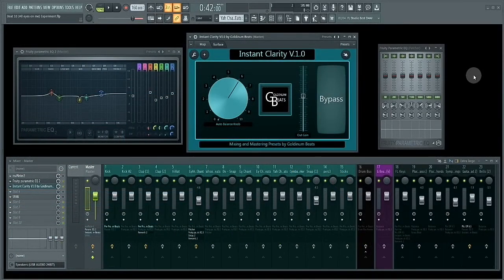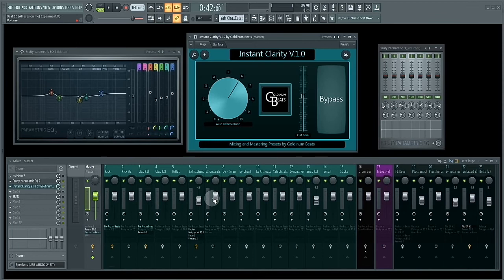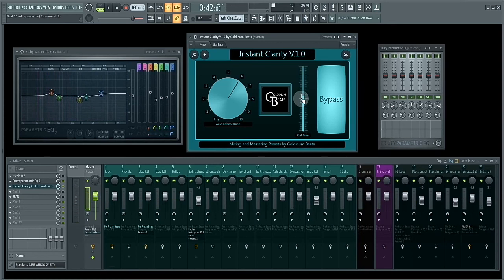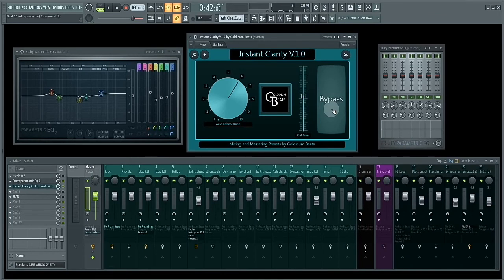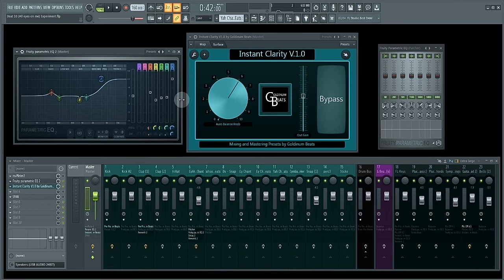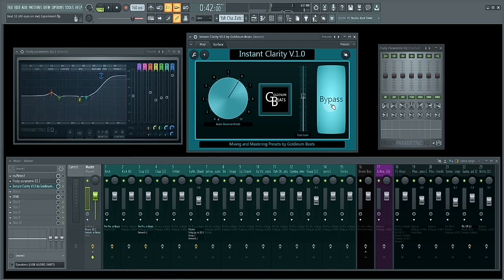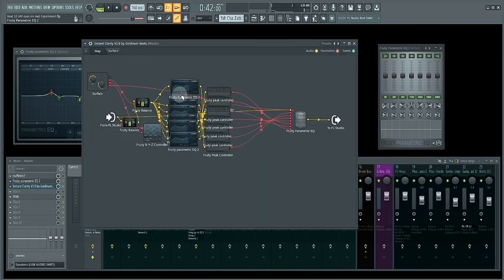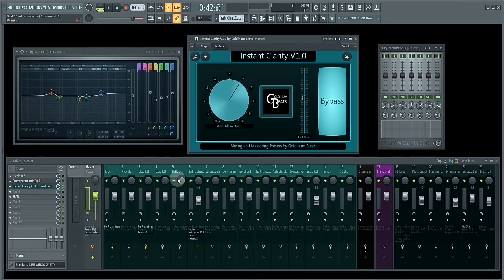Automatic Mix Leveler in fl studio (free patch) fl studio 20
Instant Mix Leveler in fl studio

New!!! 26 Nov 2020 Update
Instant Clarity V1.0 (Intelligent Dynamic EQ)

Get Instant Clarity V1.0 Here

Requirements : FL Studio 20.7.1 or later

💎Goldinum's Links :

⚡Purchase Pro FL Studio Presets

Top Rated⭐⭐⭐⭐⭐
 FL Studio Presets Links

•⚡Goldinum's Mix Box (a Nice Collection of FL Studio Presets for Beat/ Vocal Mixing and Audio Mastering)

•🔥Top 10 FL Studio Vocal Mixing Templates (Ready Made)

•⭐Top 30 FL Studio Mastering Presets
(Advanced Mastering Presets)

•🎧SpaceMaker V1.0 Patcher Preset
(Side Chain Dynamic EQ to make space for vocals in a busy Mix)